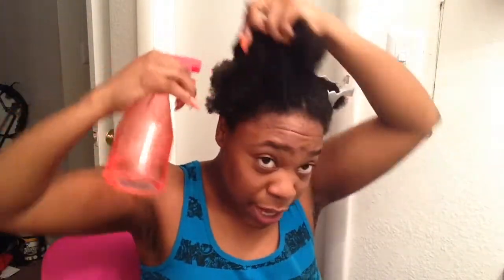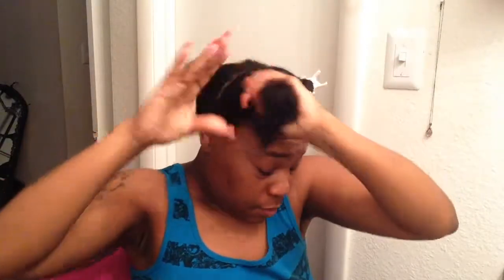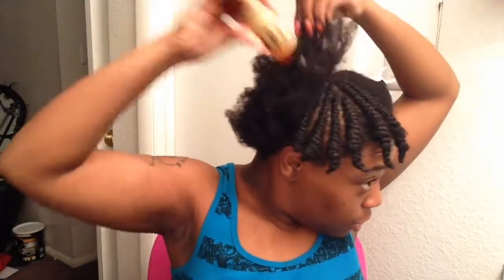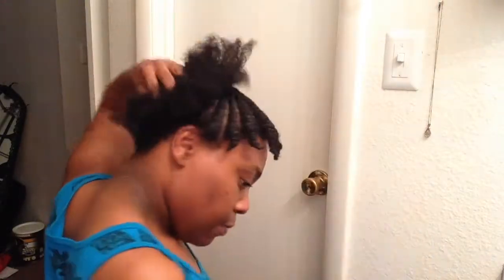Certified Bella Beauty Growth Oil Duo *not sponsored*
|Products mentioned|
* Bella Curls Coconut Crèame Curl Defining Cream

* Certified Bella Beauty Scalp Therapy and Growth Oil Duo

|Social Media|
* Facebook: Gemini Focus Photography 📹
* Snap: Girl_Anne 👻

|Editing|
* Nikon D3400
* Windows movie maker
* Imovie